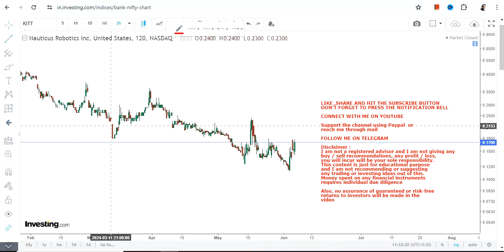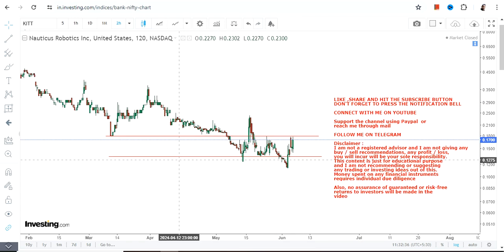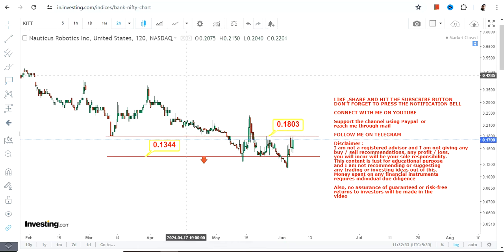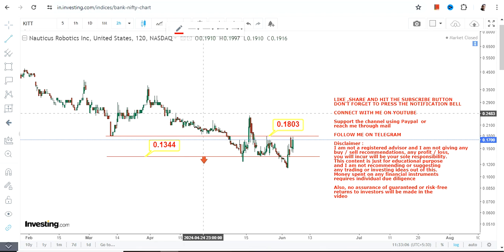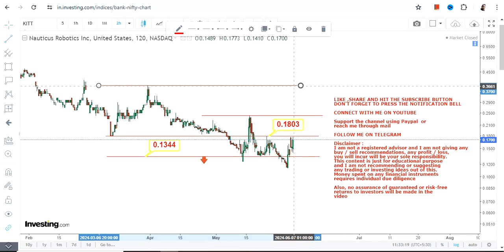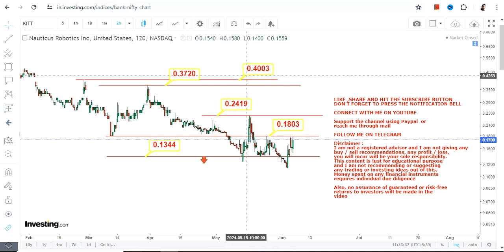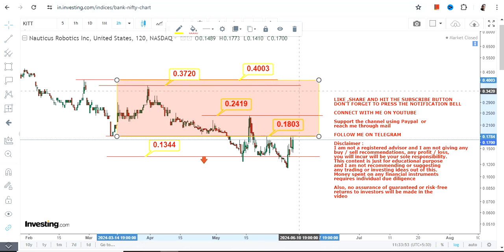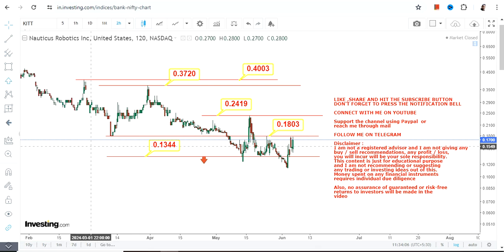TRADING UPSIDE | $KITT STOCK ANALYSIS | NAUTICUS ROBOTICS STOCK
In this video, we will take a closer look at KITT STOCK ANALYSIS which is in a TRADING UPSIDE for the next couple of days

BEST BOOKS LINKS TO BECOME PRO INVESTOR/TRADER :
FOR EQUITIES: